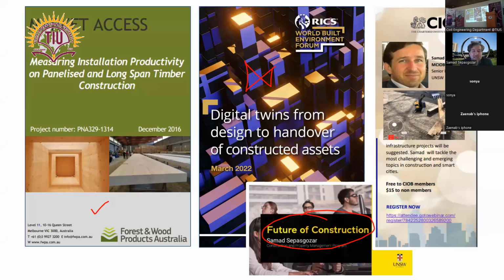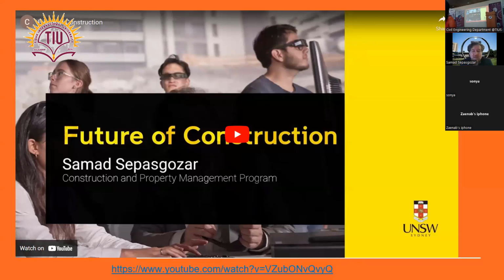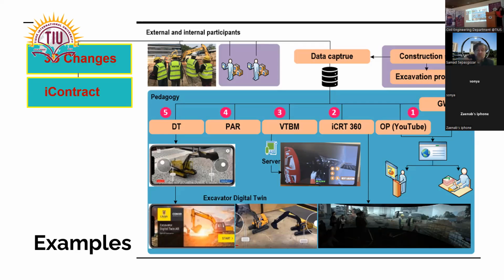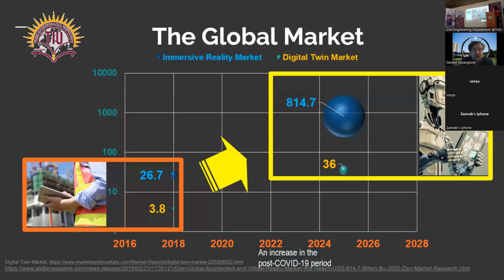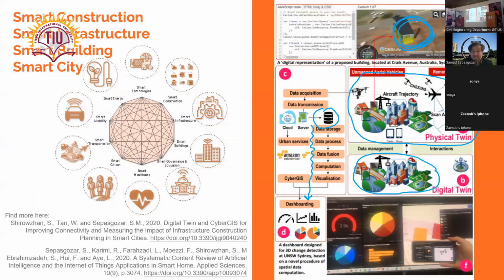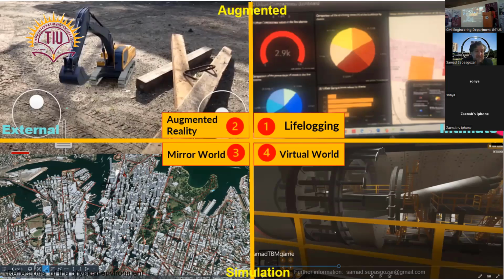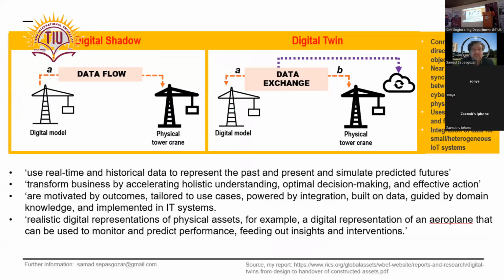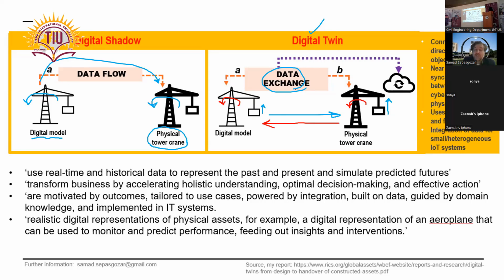Digital Twin and the future of information modeling in the built environment and construction sector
Digital Twin and the future of information modeling in the built environment and construction sector | Dr.Samad Sepasgoz
University of New South Wales Australia